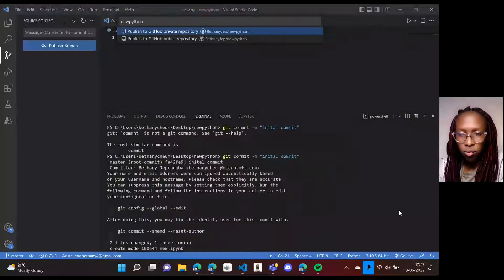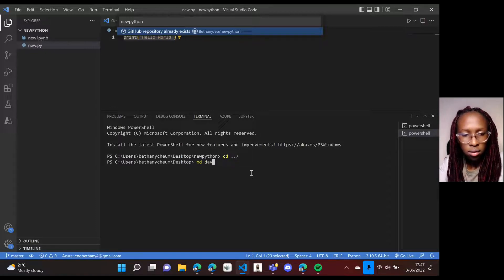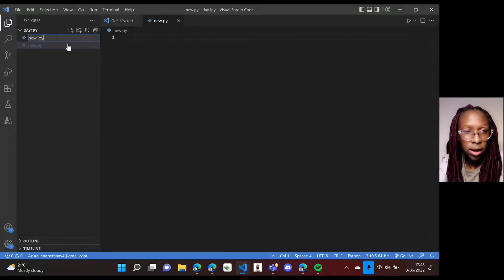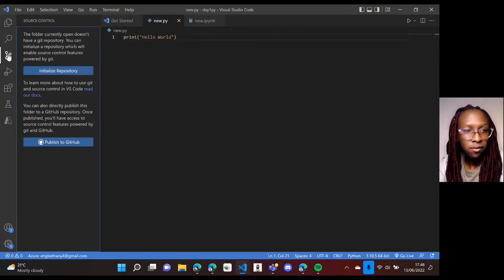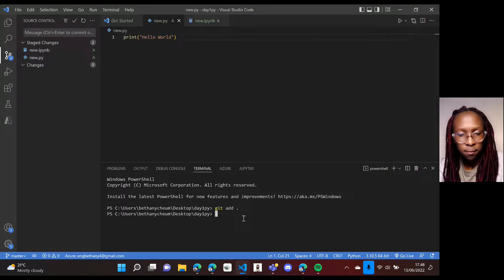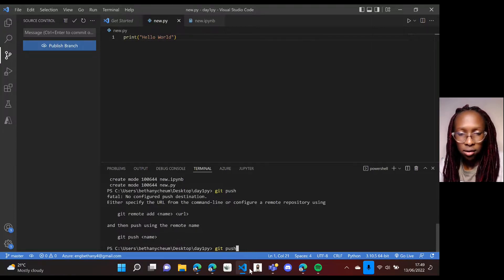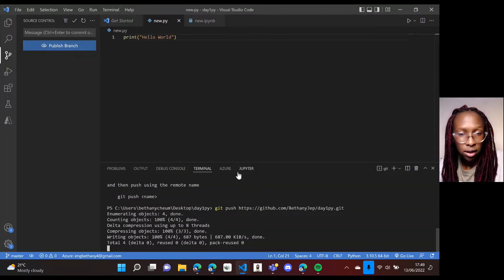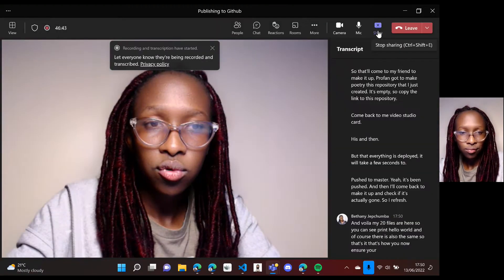How to Publish Your BMI Python Program to GitHub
In our Day 1 Live session on getting started with python, we wrote a simple BMI calculator program. due to time constrain, we couldn't push this program to GitHub in the live session and we promise to show you how to do just this. This brief video will walk you through how to publish the same BMI python program to GitHub.